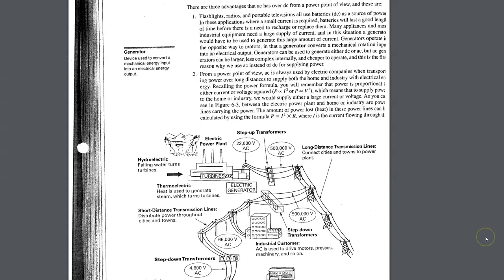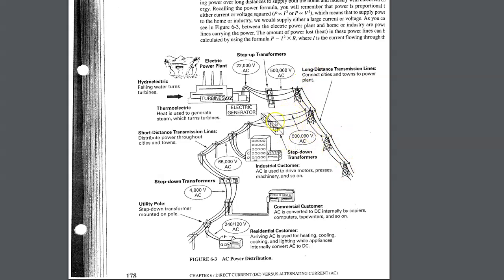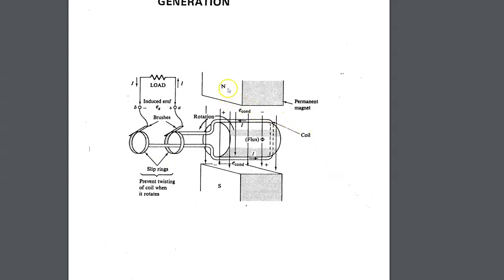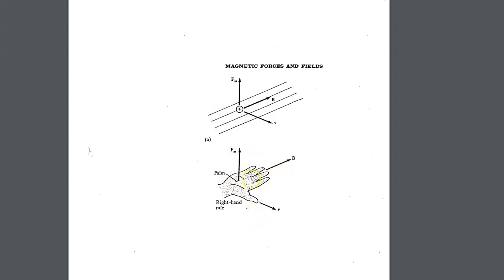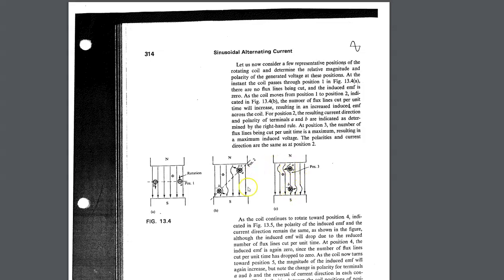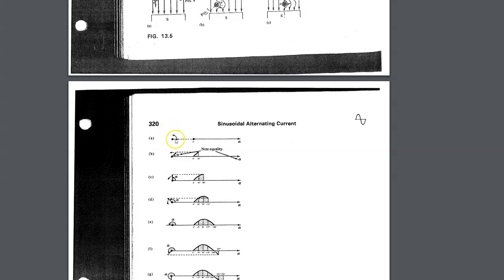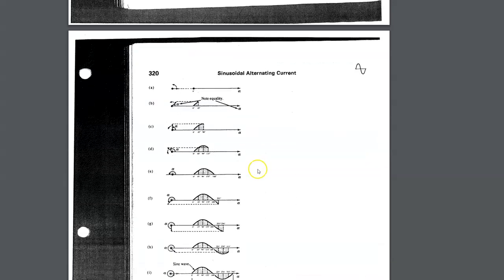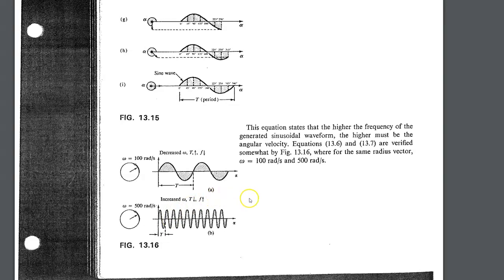AC Packet Explained